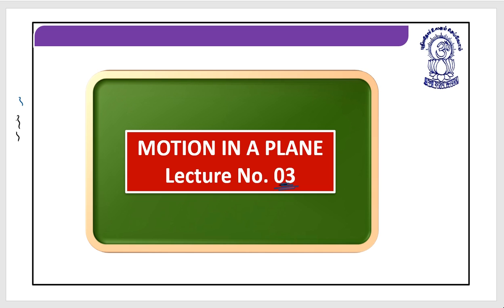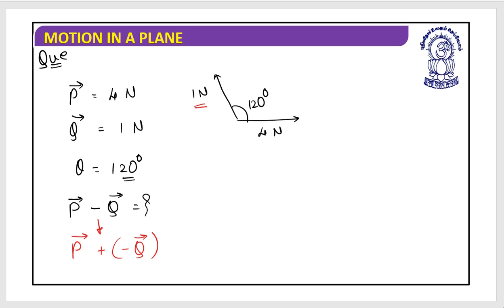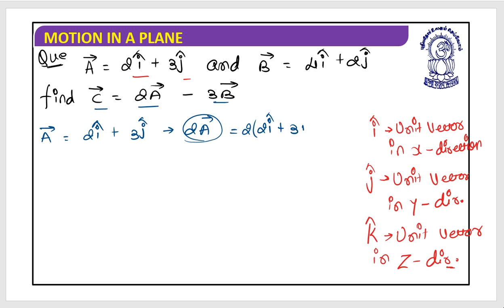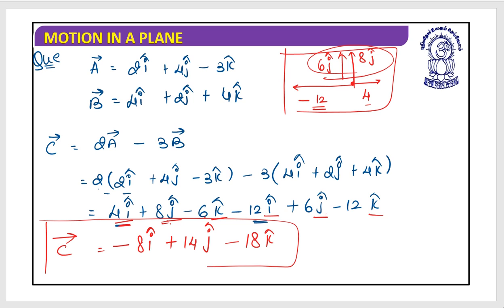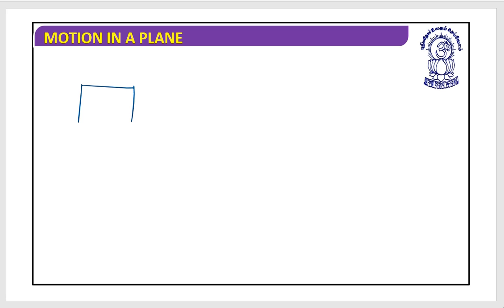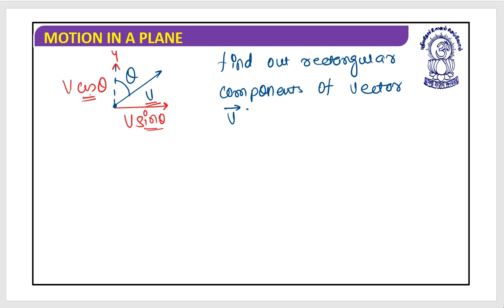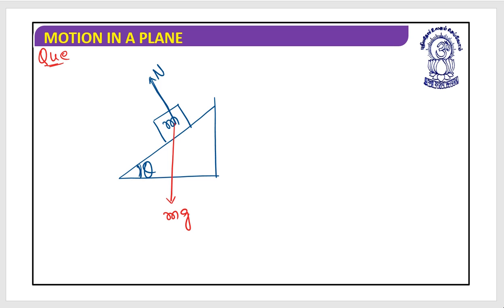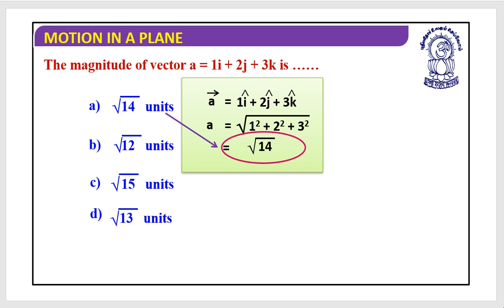NEET & IIT-JEE | PHYSICS | MOTION IN A PLANE | LECTURE 3